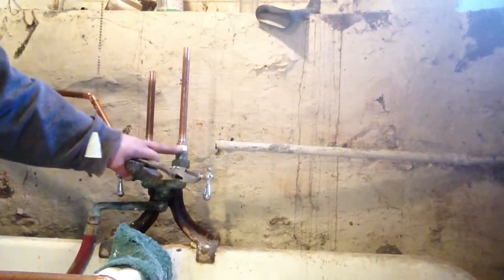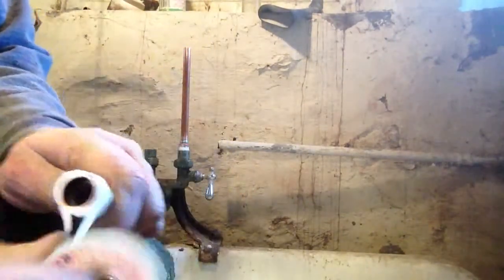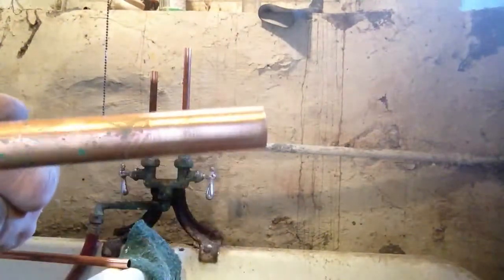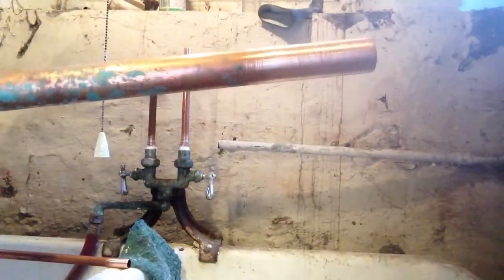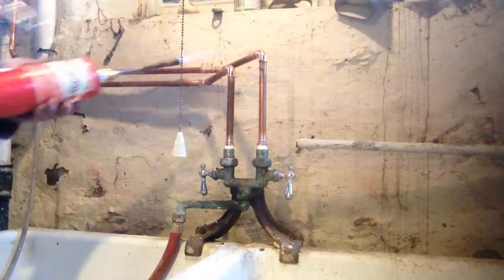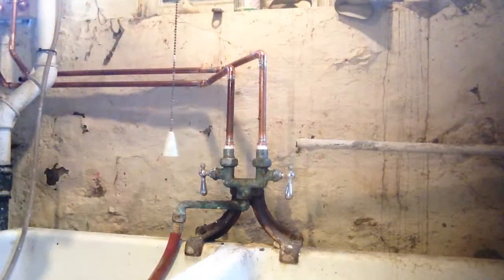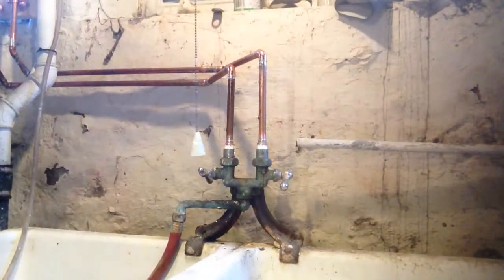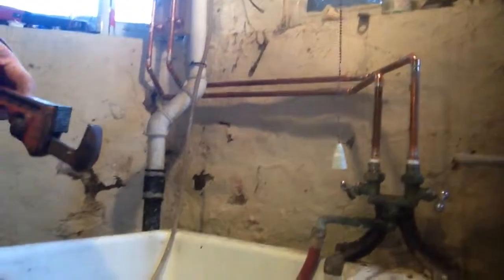Pex tubing or copper pipe laundry tub hookup part 2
Should you use pex or copper to do your hookups for the laundry tubs. Both would be correct but I like to finish the fixtures off with this pipe.